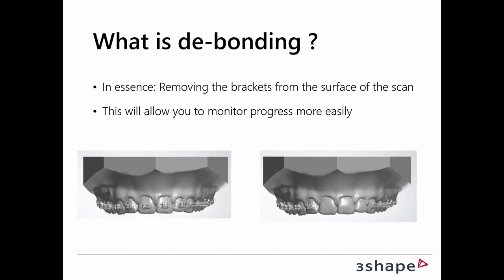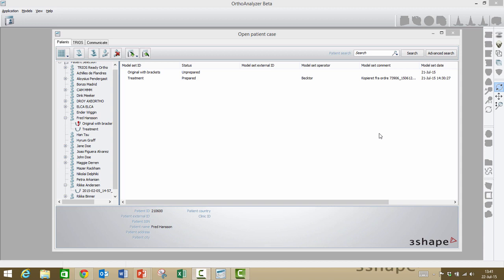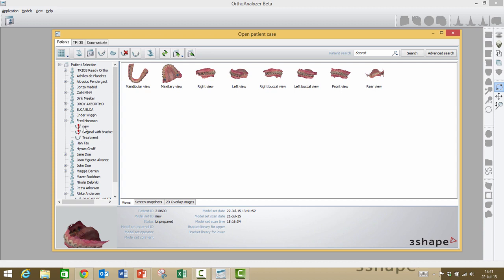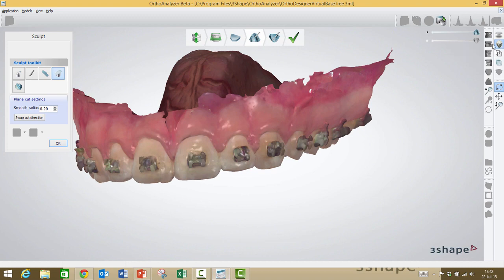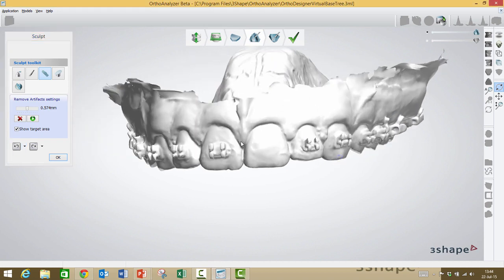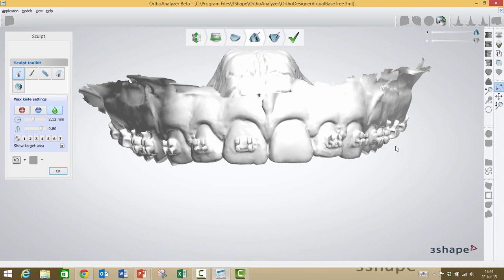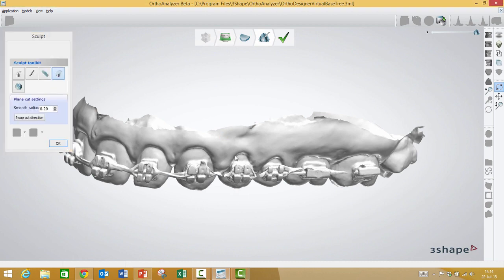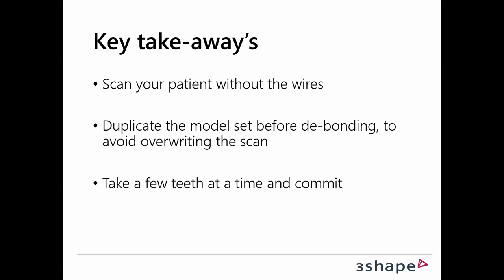3Shape Ortho Analyzer How to Debond a Model